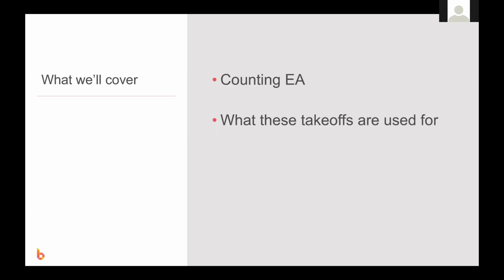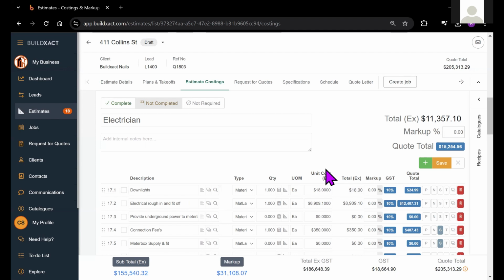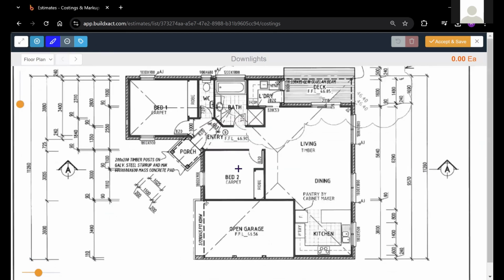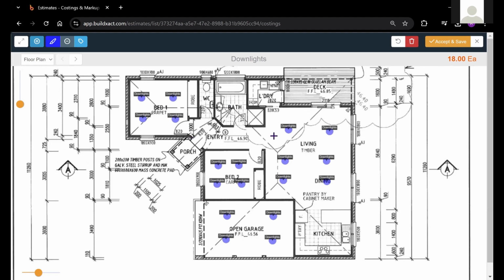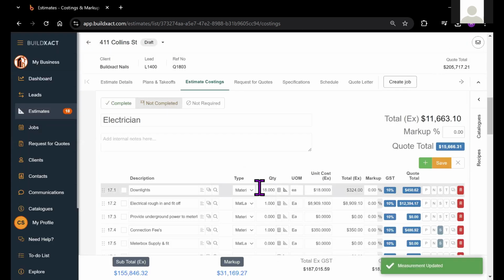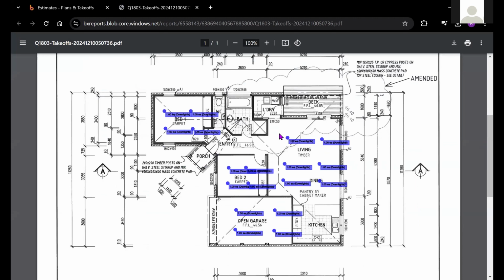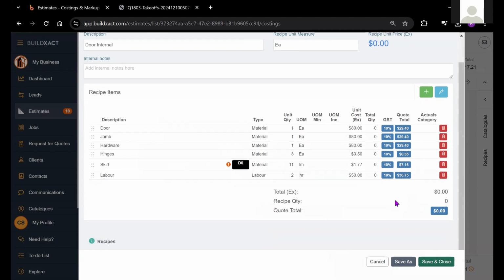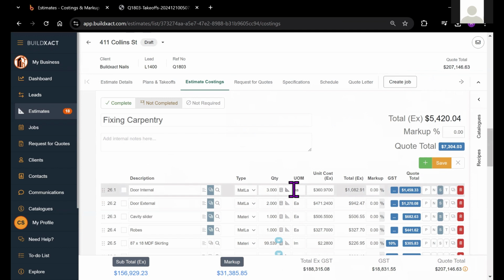How to do a counting items EA takeoff in Buildxact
In this video, we'll cover the counting of individual items on plans in Buildxact using the takeoff tool.

0:00 Overview
0:16 How to use the EA/each counting tool
2:56 Printing the takeoffs
3:35 Counting EA takeoffs and recipes